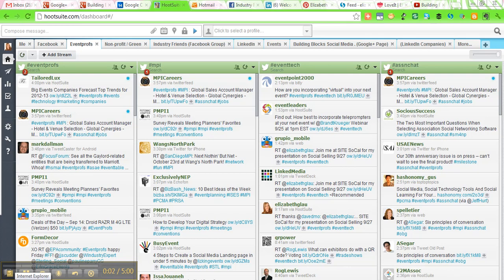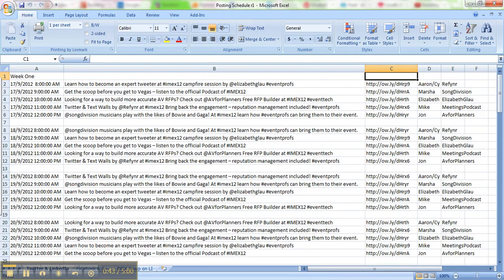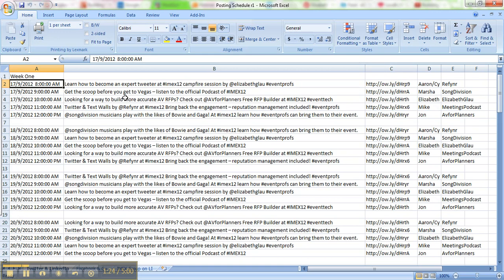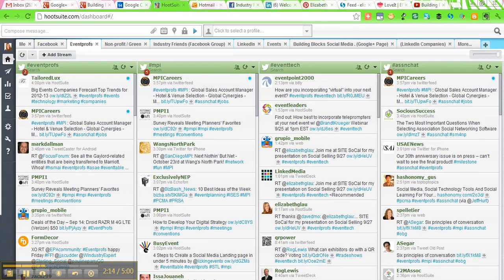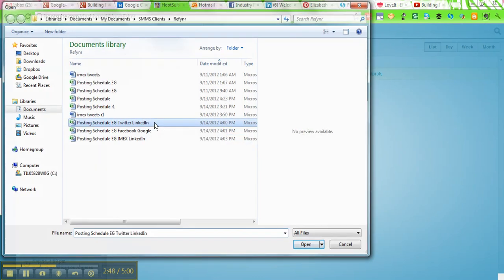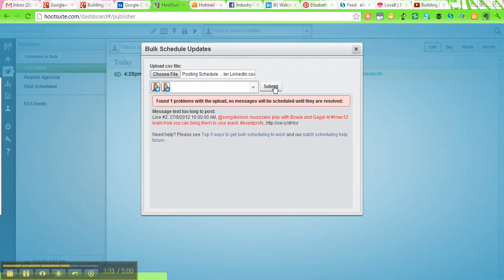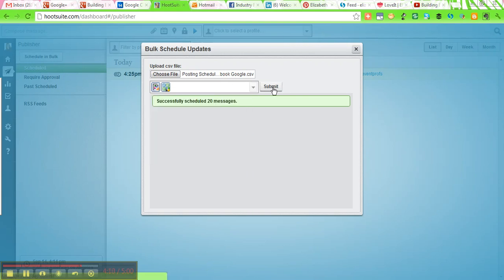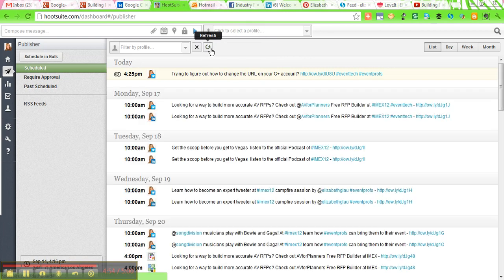Bulk Schedule Messages on HootSuite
How to create a content sharing program and bulk schedule messages